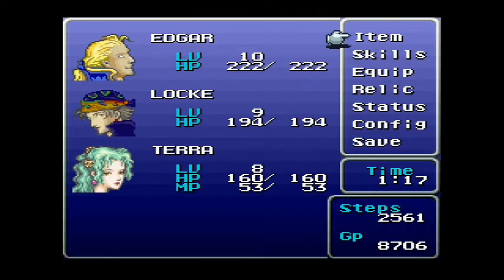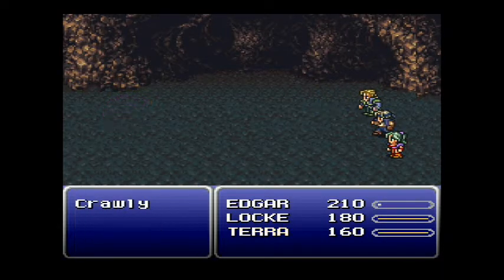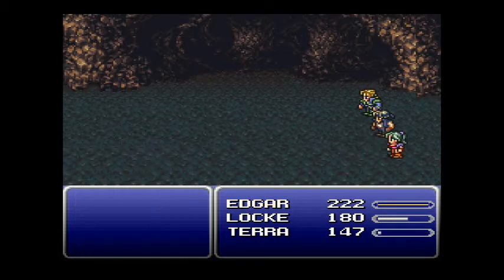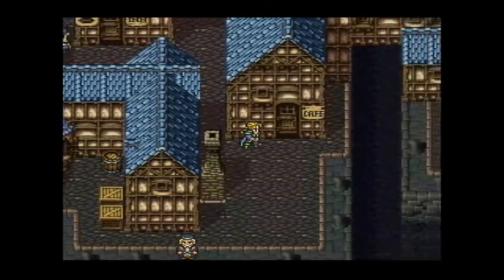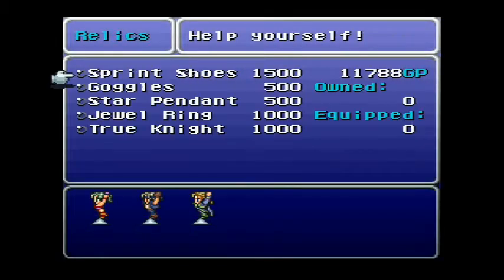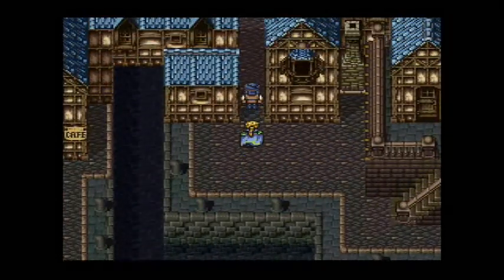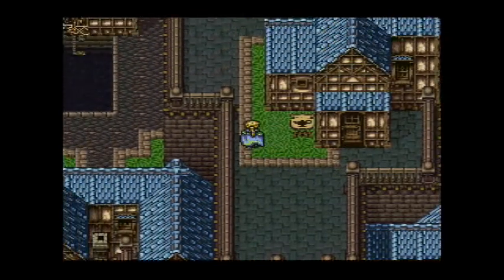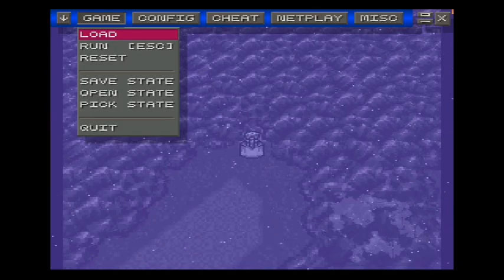final fantasy 6 part 4